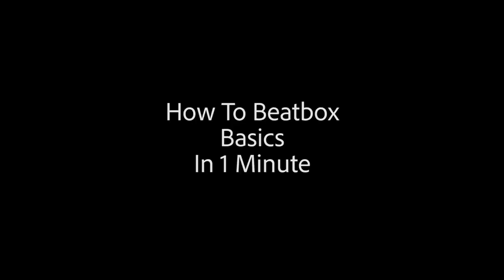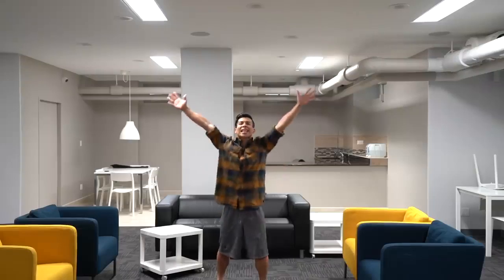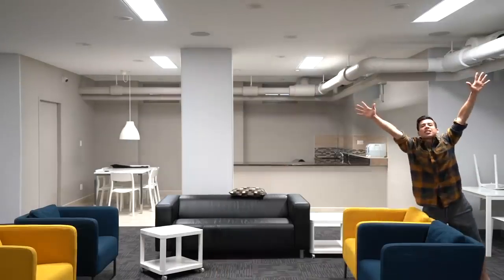How To Beatbox Basics in 1 Minute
The Beatbox. Our instrument. Nobody gives it to us. Instead we carve it out of ourselves to speak music into the world.

To some beatboxing might seem hard or might look complex. I am here to break down the fundamentals of our instrument and show you just how easy it is to get started.

I hope this video offered you something new whether you are a beginner or a pro. I am a true believer that the fundamentals of anything are always worth revisiting. If you have any questions write them in the comments below. Have a great day everyone!